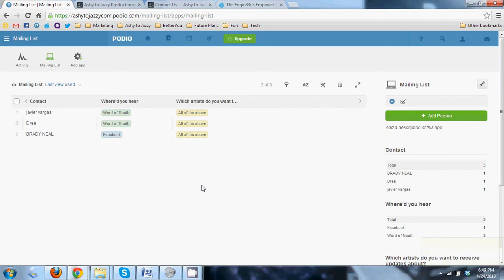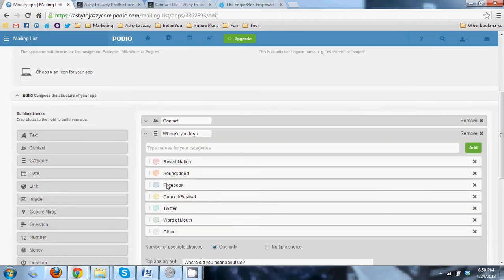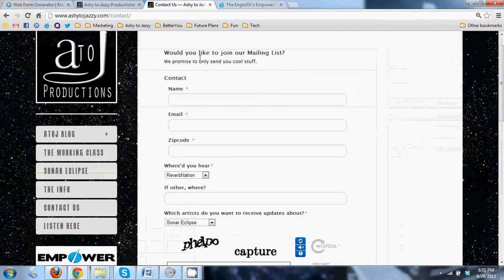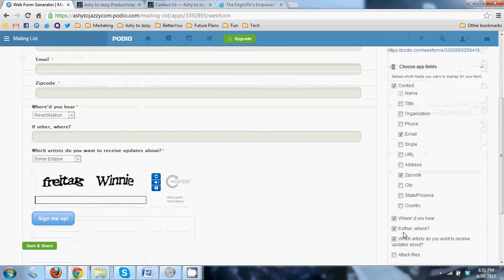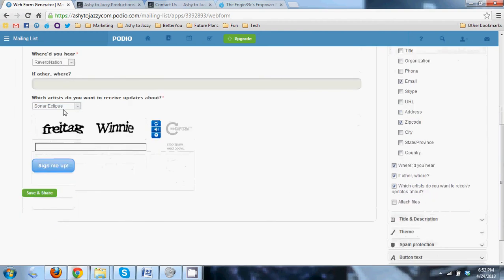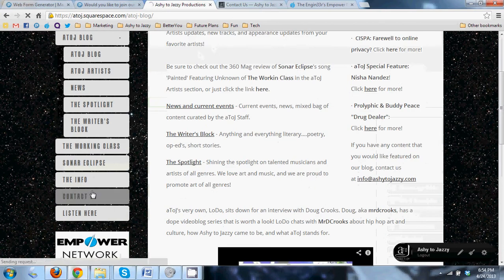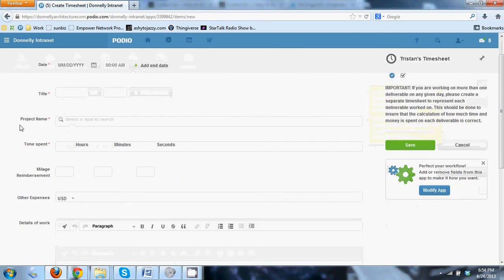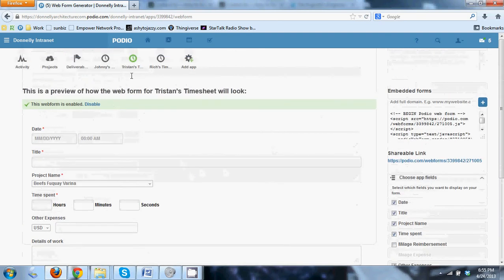Making Web Forms Using Podio - Project Management Program PODIO Walkthrough (3 of 3)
This is a walk-through for the wonderful project management site called Podio.com. I use Podio to manage my own companies, and I have found it to be a powerful tool.

This walk-through is intended to demonstrate how to make web forms using Podio.  I'll show you how to use this project management software to organize your business.